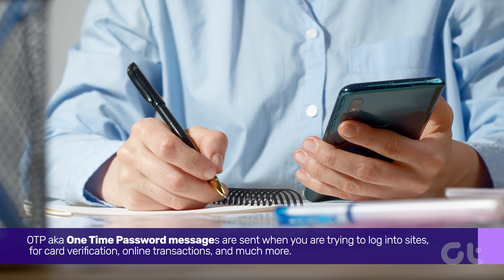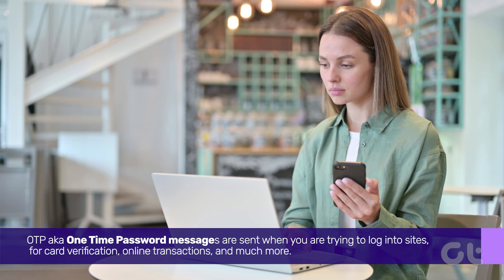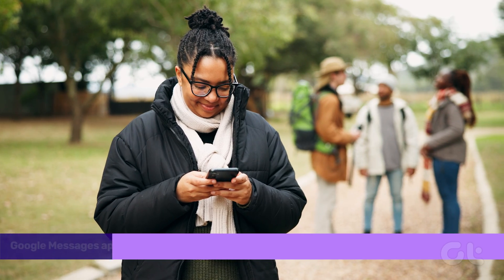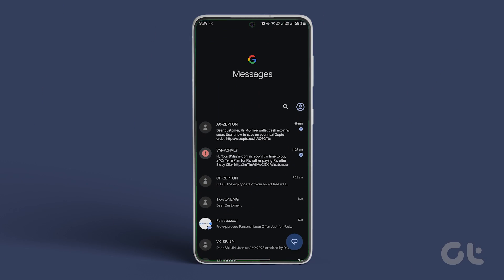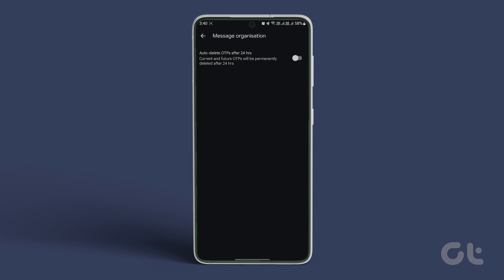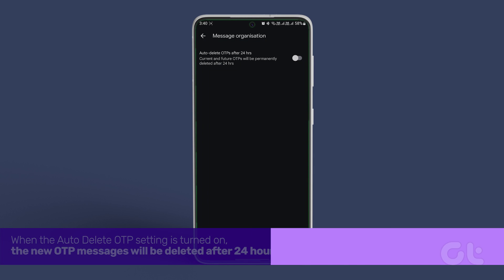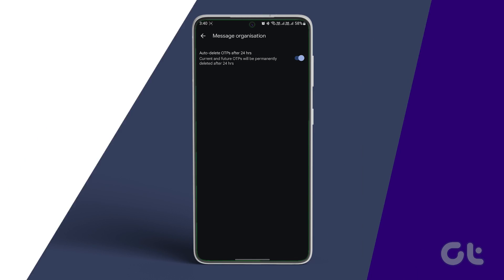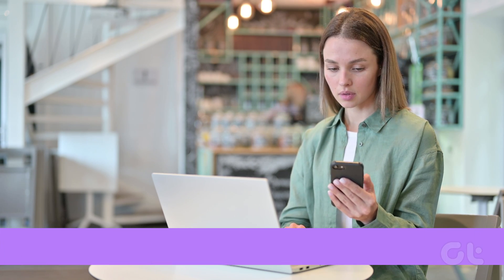How to Auto Delete OTP Messages on Android | Guiding Tech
OTP aka One Time Password messages are sent when you are trying to log into sites, for card verification, online transactions, and much more. These OTP messages have a limited time validity and are useless once used.